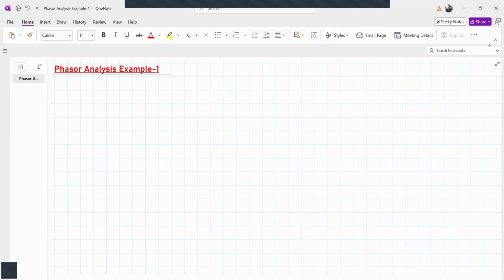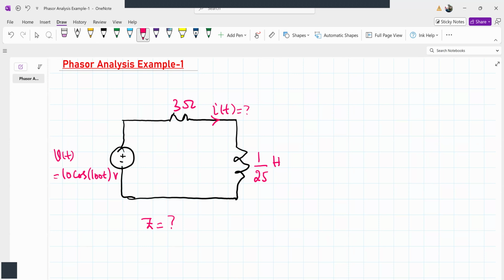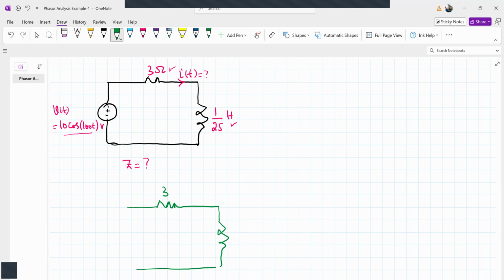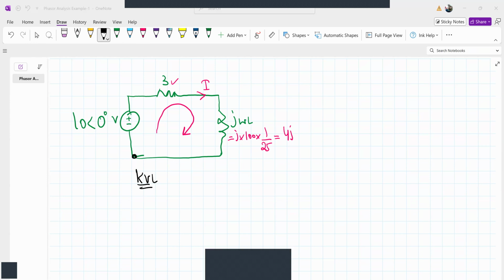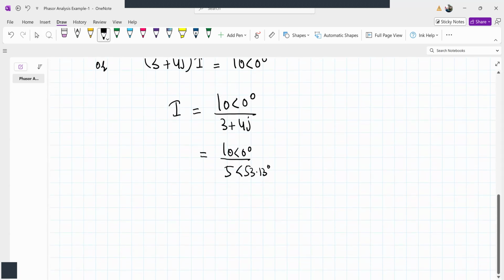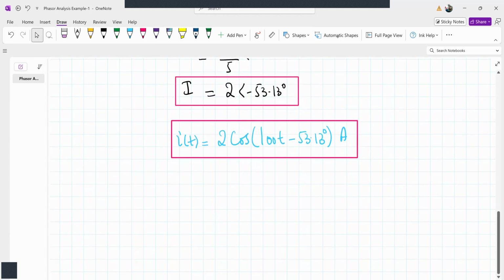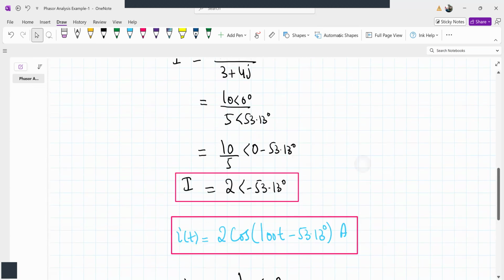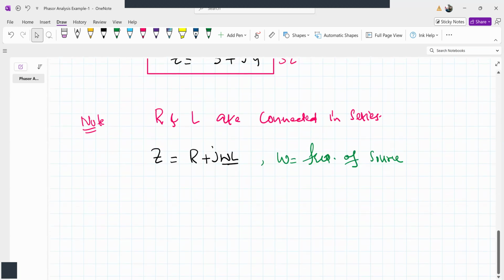Lec-16d: Example 1